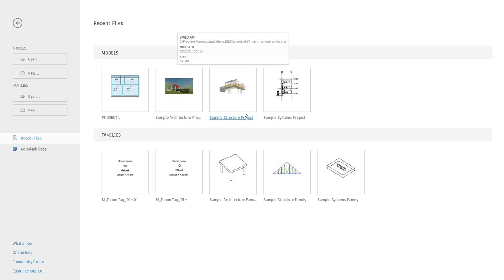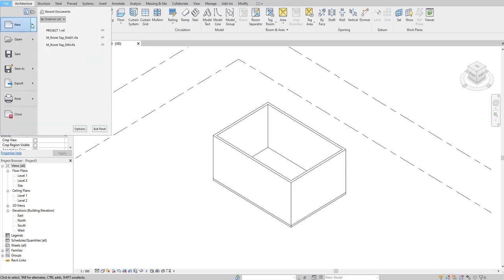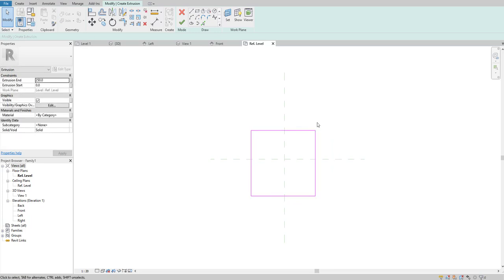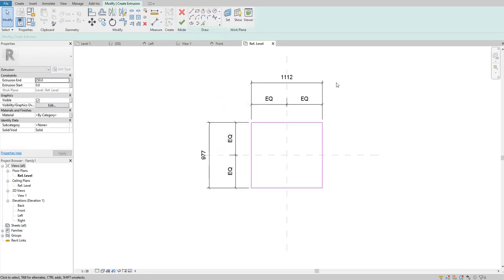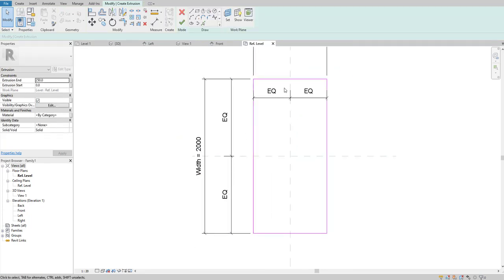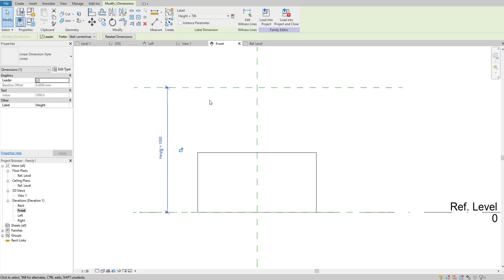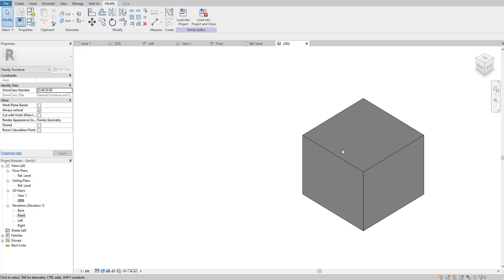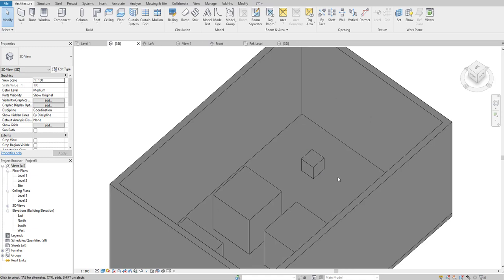How to create a Basic Parametric family in Revit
In this Video of Revit, You will Learn how to create a Basic Parametric family in Revit.
Author - Mohammed Shahrukh Khan (Autodesk Certified Instructor)